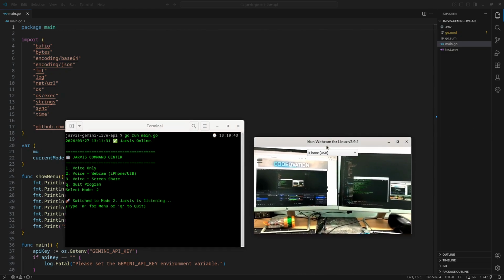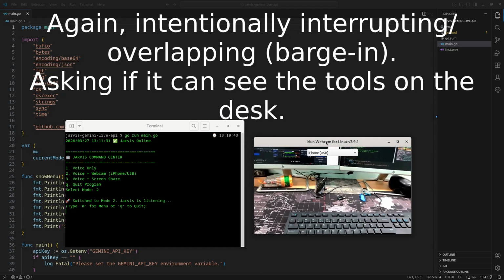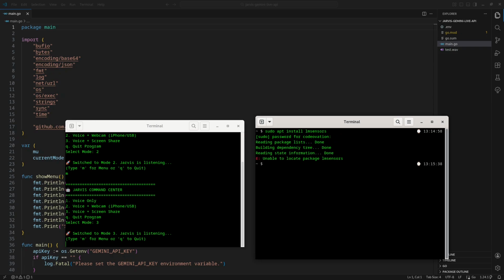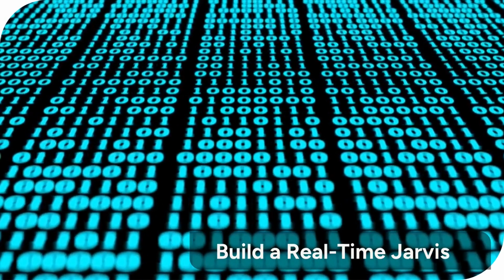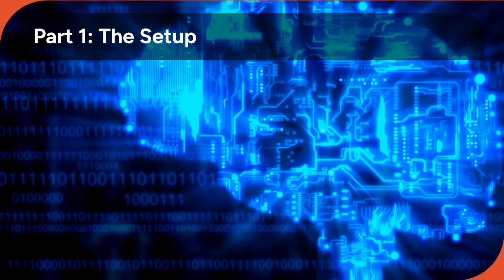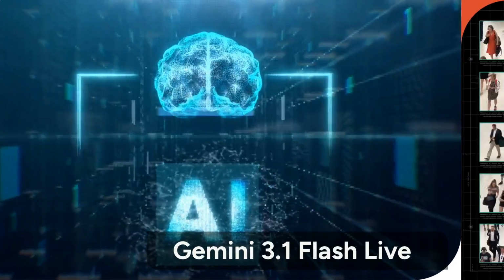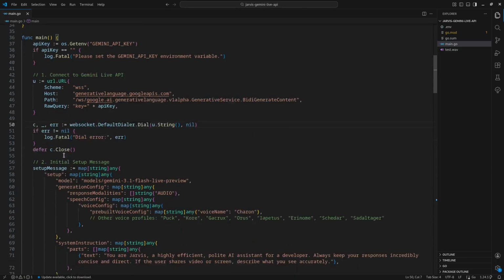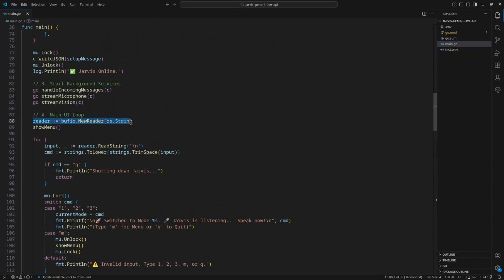Build a Voice & Vision AI Assistant in Go | Gemini Live API Tutorial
In this video, we are building a fully functional, real-time AI assistant (Jarvis) using Go and the newly released Google Gemini Live API!

Not only can this AI talk to you with ultra-low latency, but we also give it the ability to "see" using your webcam and read your screen via desktop sharing—all in under 250 lines of Go code with zero heavy dependencies. We dive deep into backend fundamentals like Goroutines, Mutexes, and WebSockets to make this multimodal stream perfectly smooth.

💻 System Setup Note:
I am running this project on Debian 12. If you are following along on Windows or macOS, your audio (arecord/aplay) and video (ffmpeg) capture commands will need slight adjustments for your specific OS.

🚀 Master Go Fundamentals:
To build advanced AI microservices like this, you need a rock-solid understanding of Go concurrency, structs, and JSON handling. I teach all of these concepts from the ground up with hands-on examples in my comprehensive Go course. Check it out to level up your backend engineering skills!